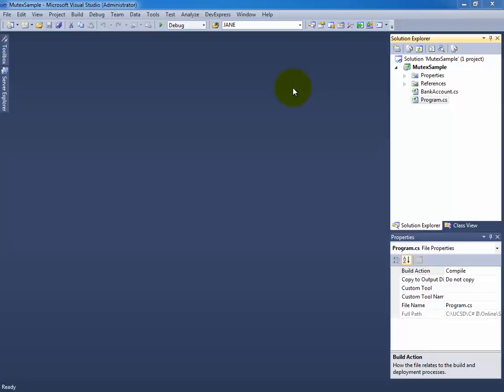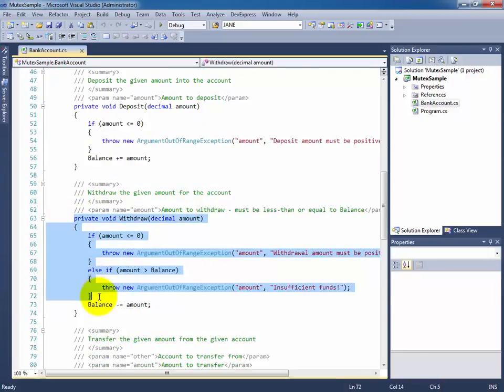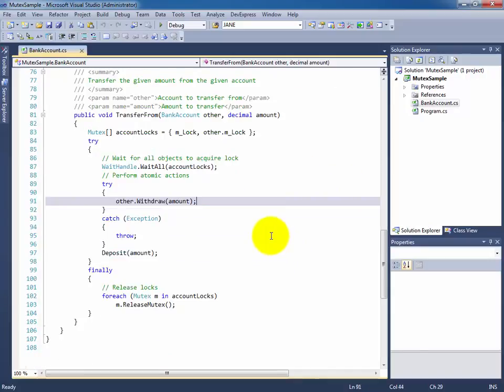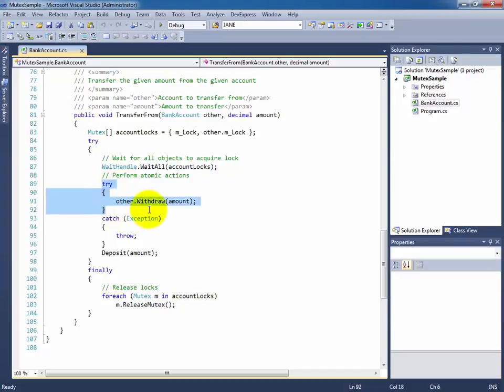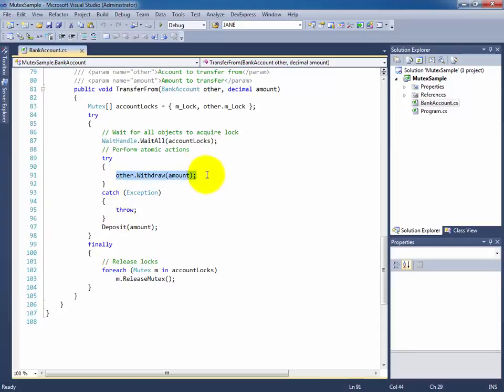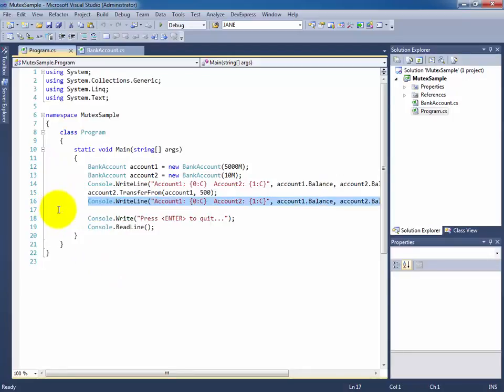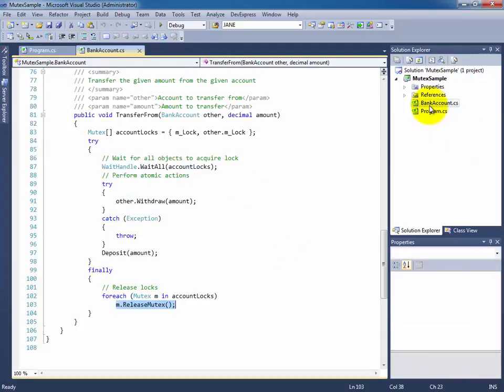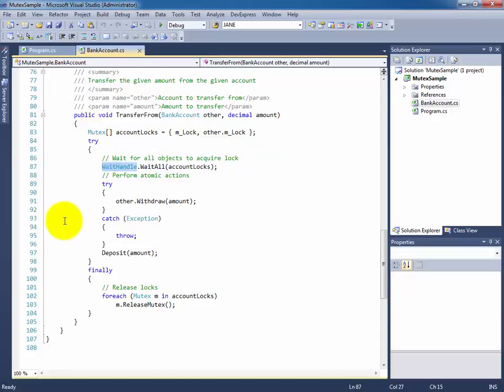Mutex Demo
Mutex Synchronization Demo